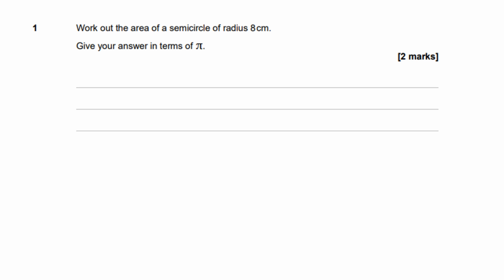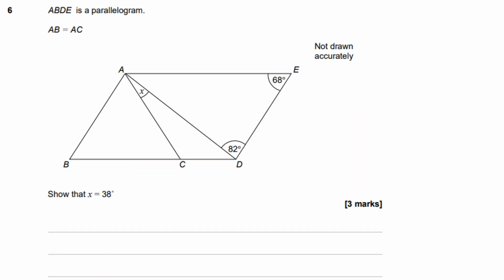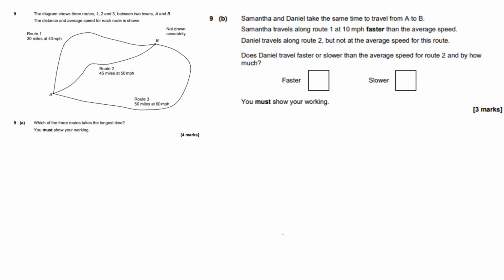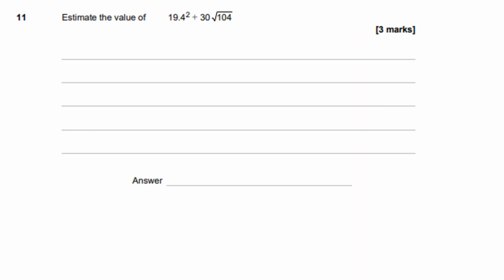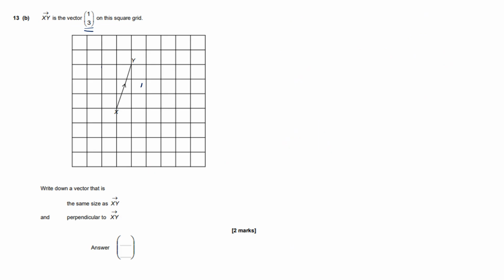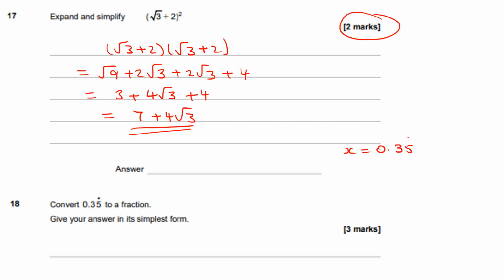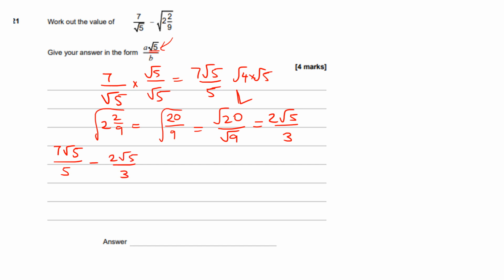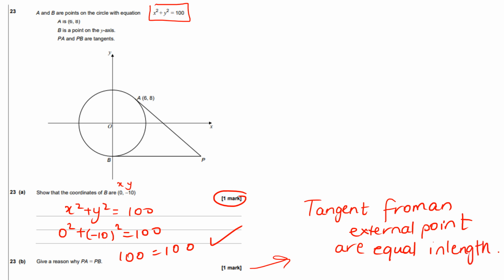AQA-GCSE-MATHS-MOCK-AUTUMN PAPER 1-How to get full marks?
@ZekayMaths28 this is a video that goes through the first paper of Autumn GCSE Mocks